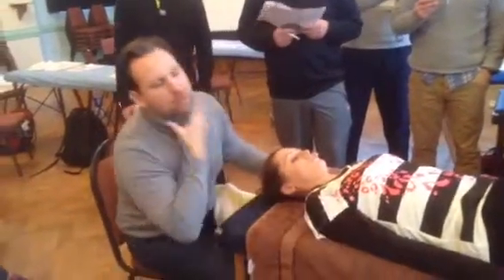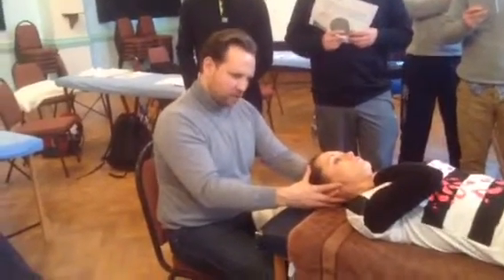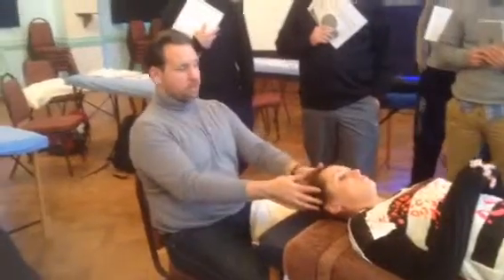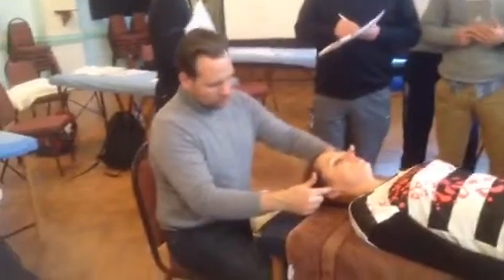Neck flexor training